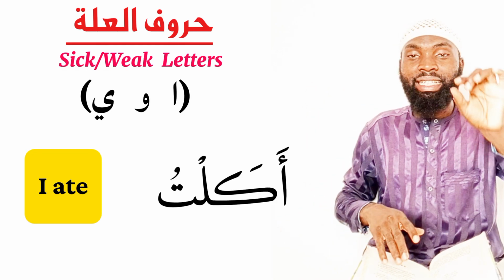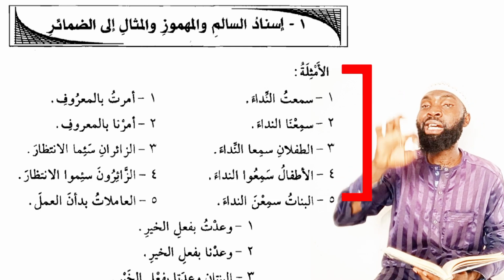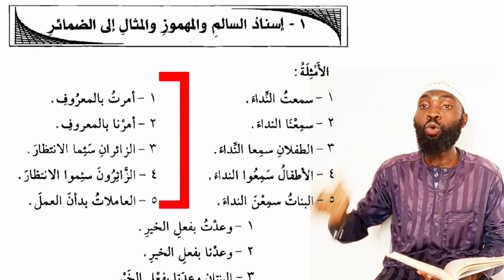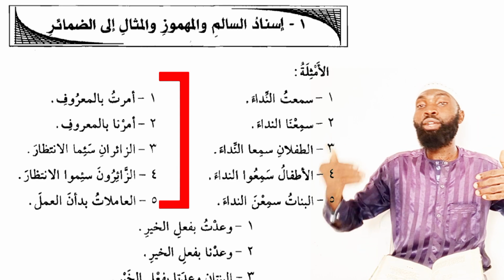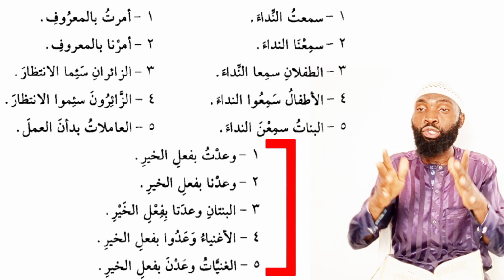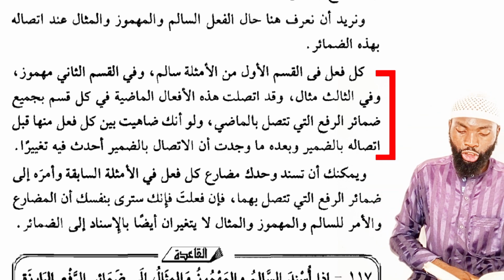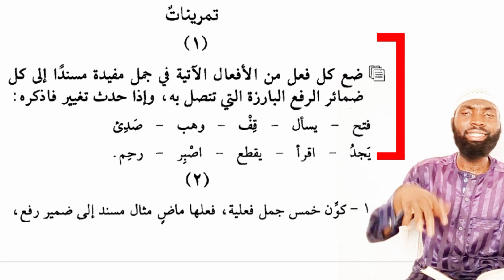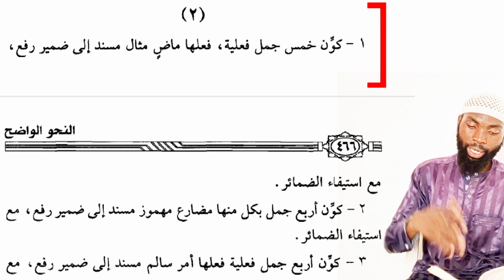Just Learn The Arabic Pronouns The Better Way